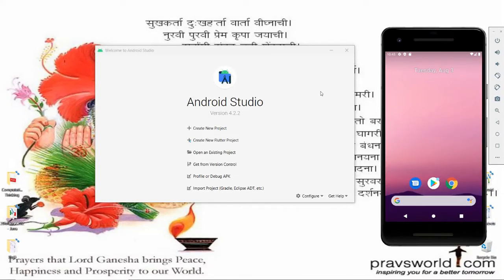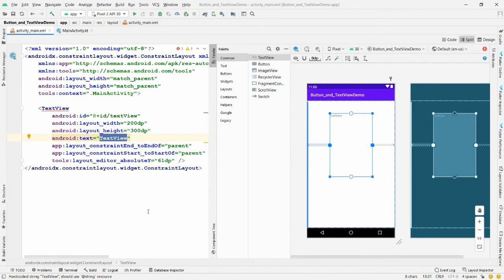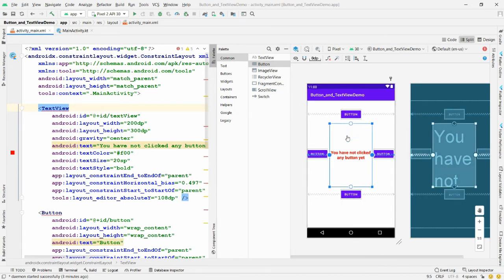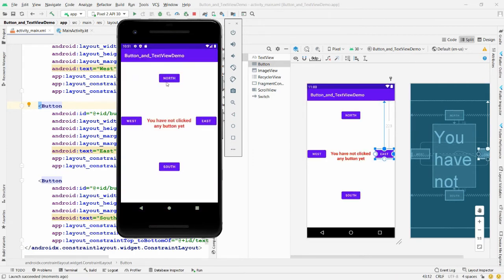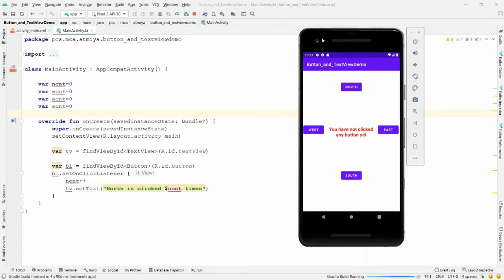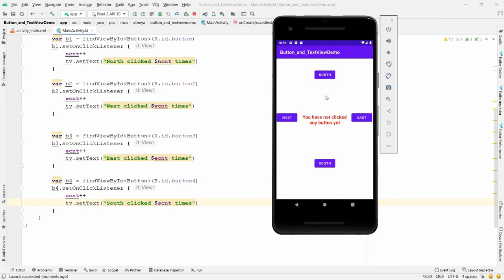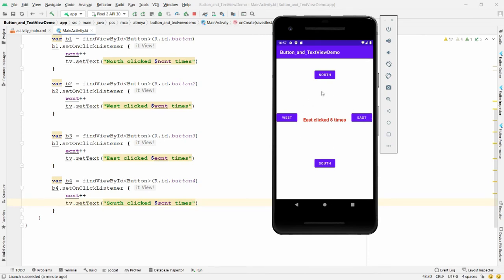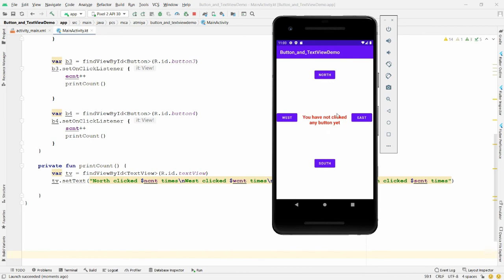Button & TextView - Android Kotlin (Increment the counter of Buttons on click and set into Textview)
This video demonstrates the concept of TextView and Button in android kotlin.

This video demonstrates how to increment the counter of button whenever button is clicked into textview. There are 4 buttons taken into this video. North, South, East and West. Whenever user click on any button counter of respective button will be managed into textview.

Following attributes of textview explained in this video
textsize
textcolor
textstyle
gravity
text